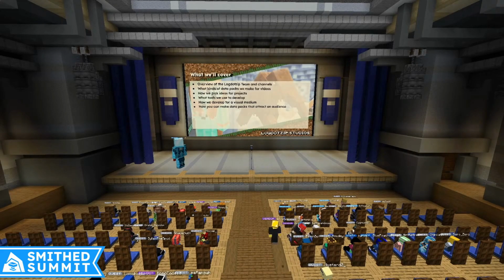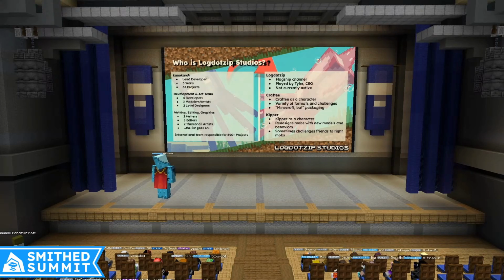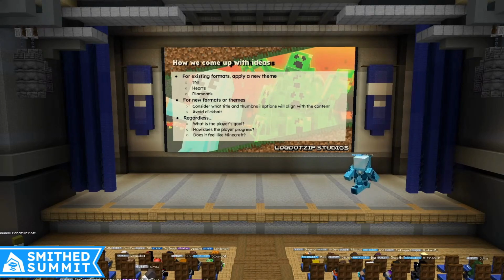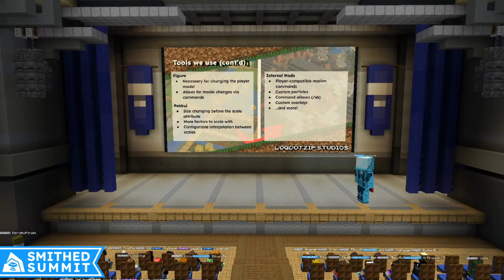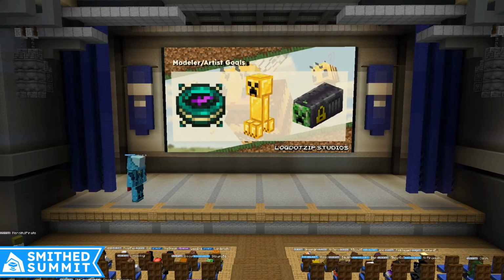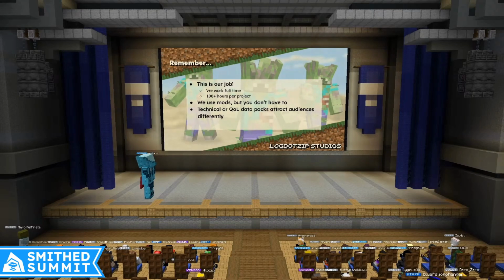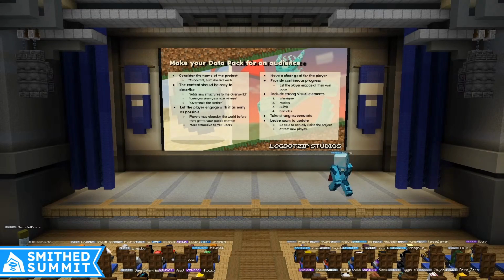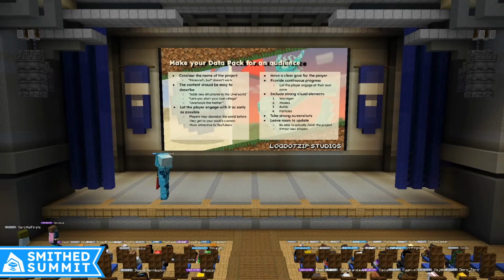Panel | Making Data Packs for Youtube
Learn all about how Youtubers make data packs for their content from one of the LogDotZip Studios developers!

00:07 - Introduction & Welcome

01:27 - Panel Overview

02:13 - Who is log.zip Studios?

07:40 - What Kinds of Data Packs Do We Make?

09:13 - Ideation & Planning

12:27 - Development Tools

15:06 - Mods & In-House Tools

18:46 - Developing for Visuals

26:21 - Applying Concepts to Public Data Packs

34:06 - Taking Strong Screenshots

37:57 - Q&A Session